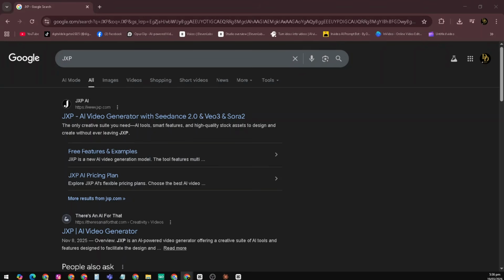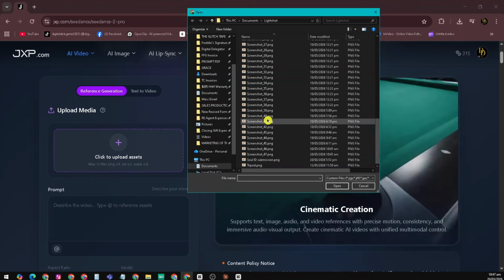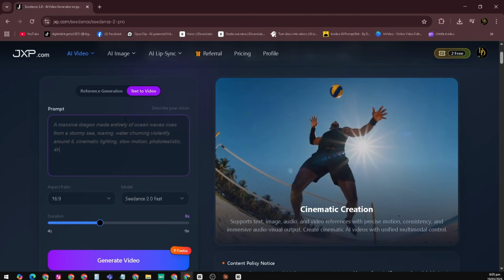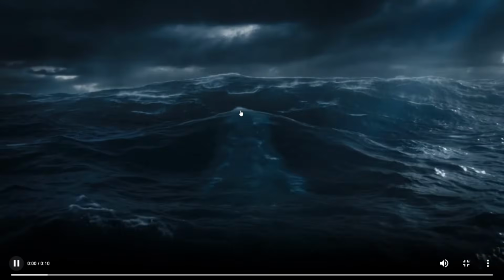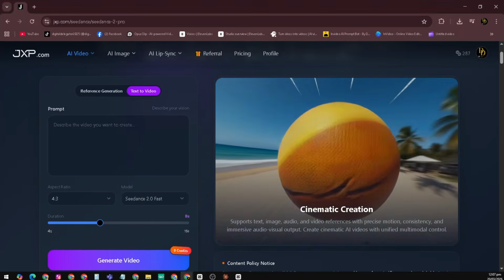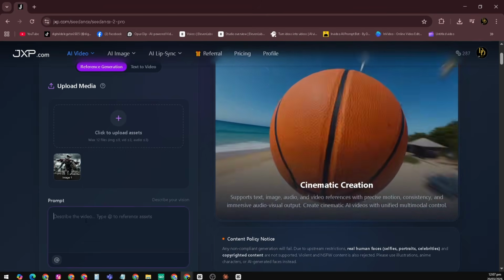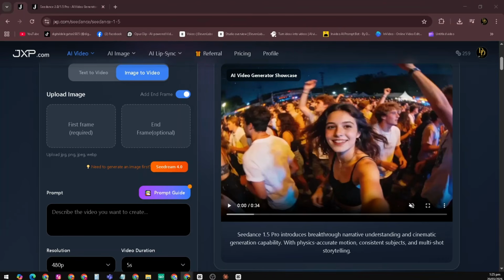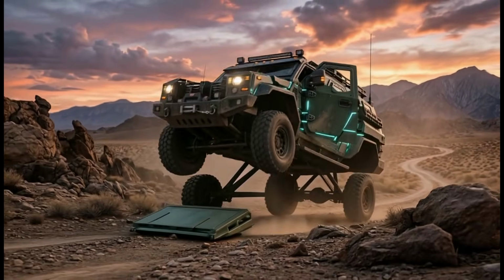Seedance 2.0 Tutorial — Create Cinematic AI Videos Step-by-Step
In this video, I walk you through Seedance 2.0, one of the most powerful AI video generators available right now. From text-to-video to image-to-video, style transfer, and cinematic transformations — this tool is changing how content is created.

I’ll show you how to access it, how it works, and real examples so you can start creating your own AI-generated videos in minutes.

If you're into AI, filmmaking, or content creation — this is something you need to try.